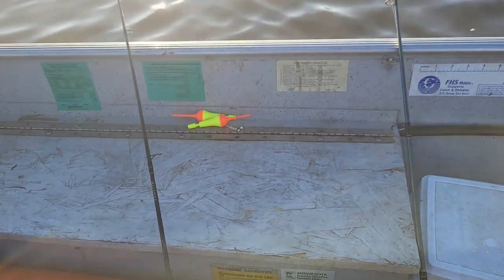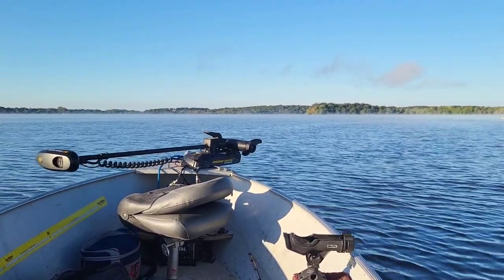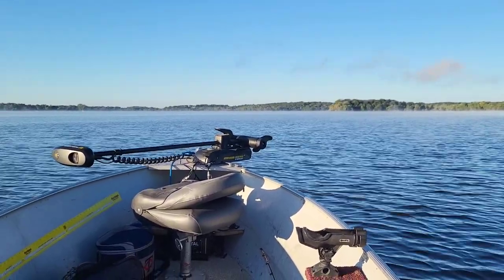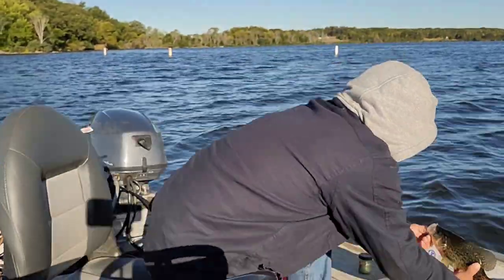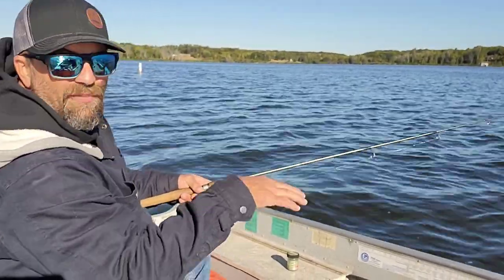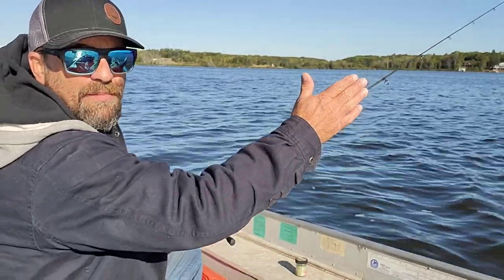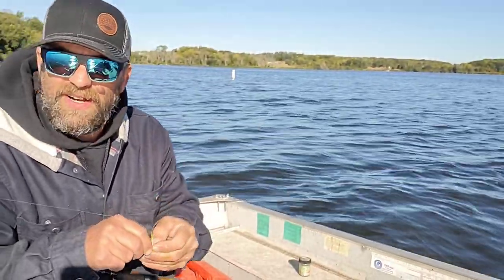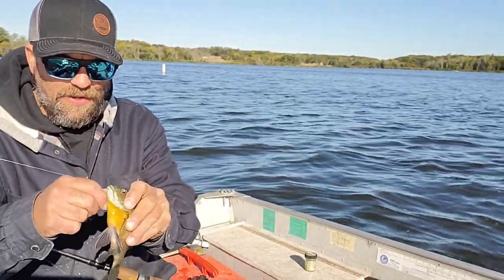Fall fishing. Can't beat it